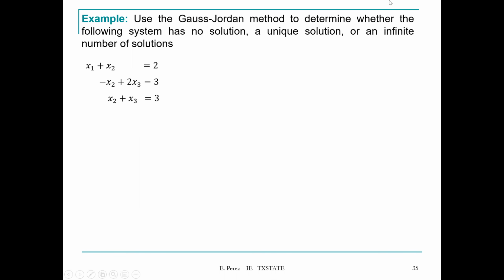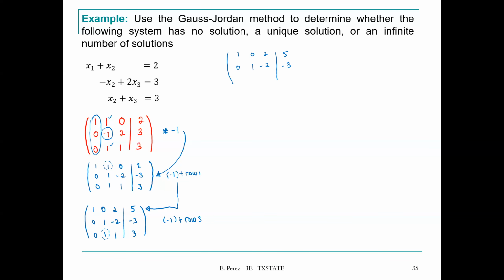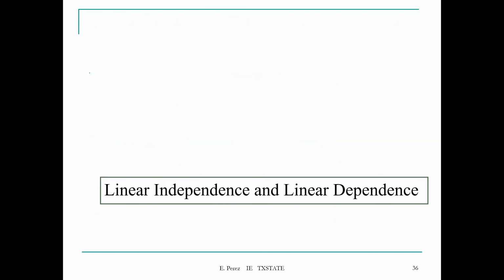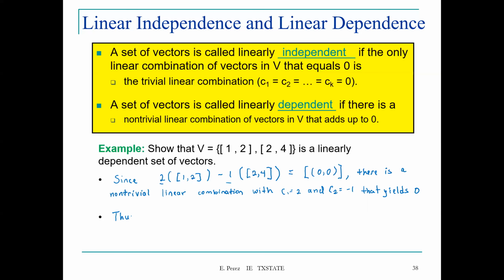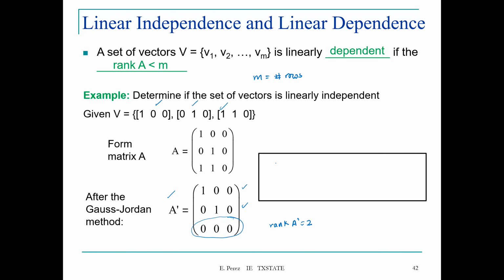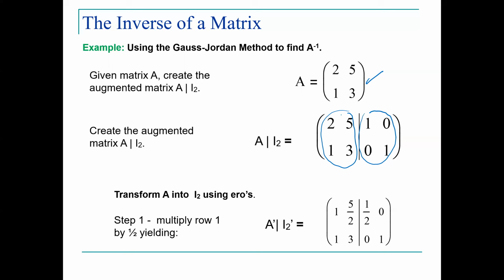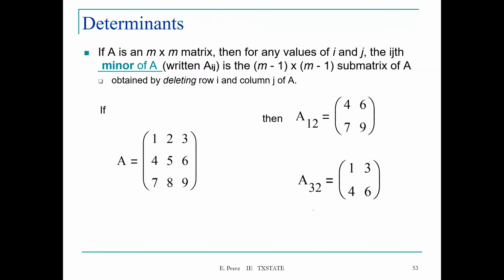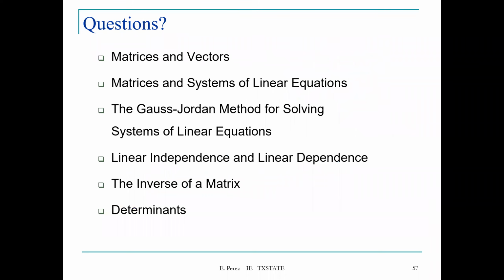L1P2B: IE3340_Operations_Research_Linear_Algebra_Review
Review of linear algebra part 2